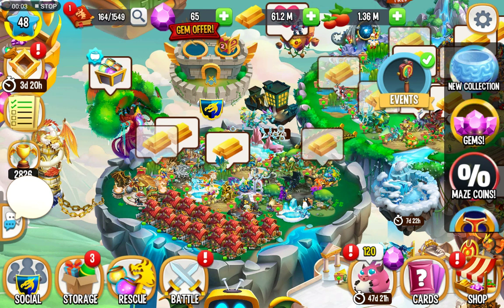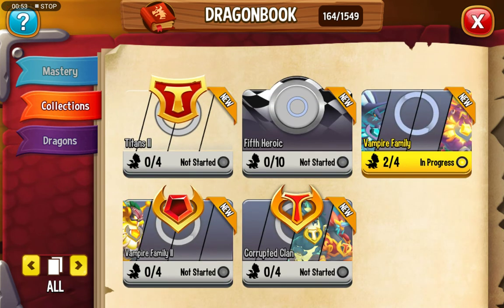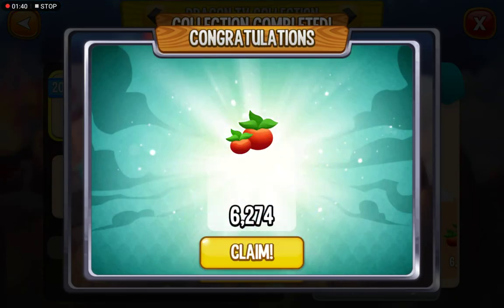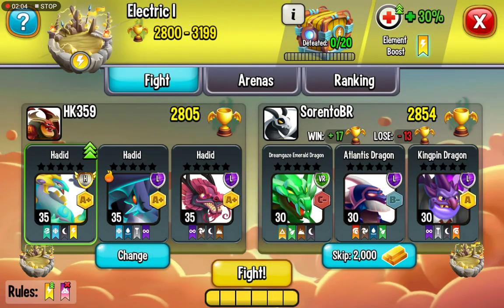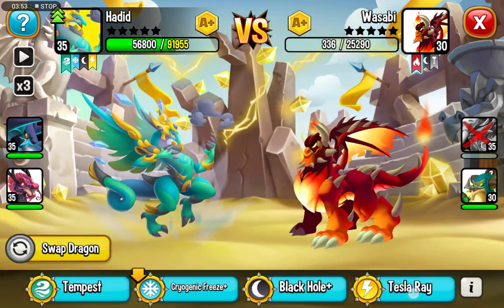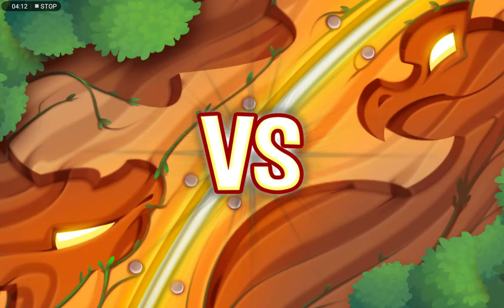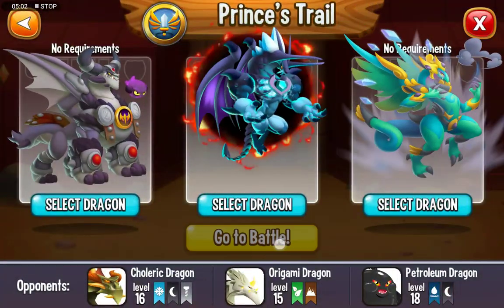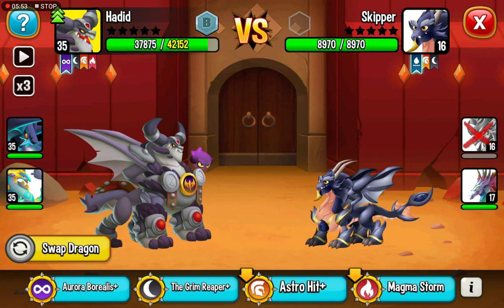Claiming a legendary dragon